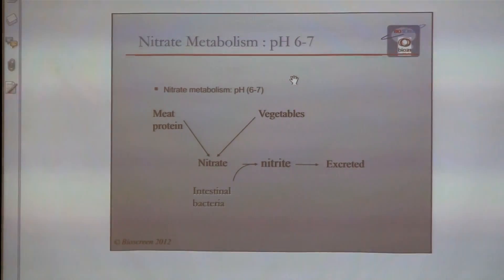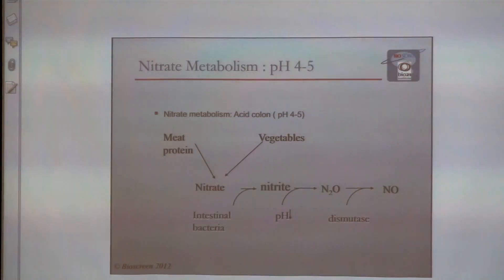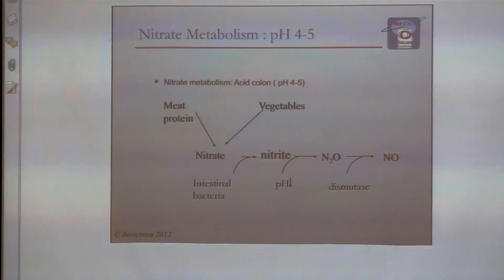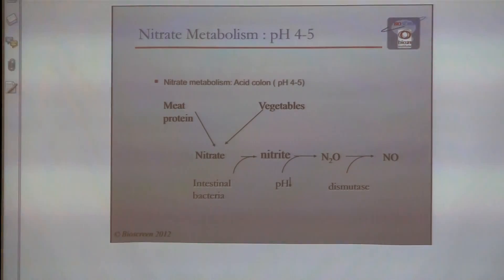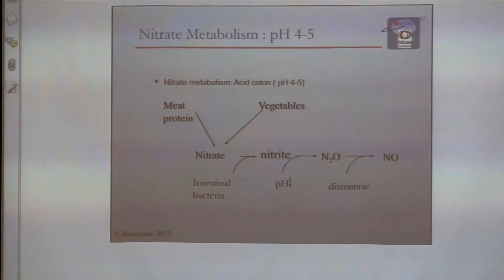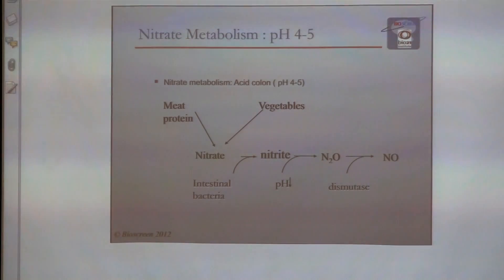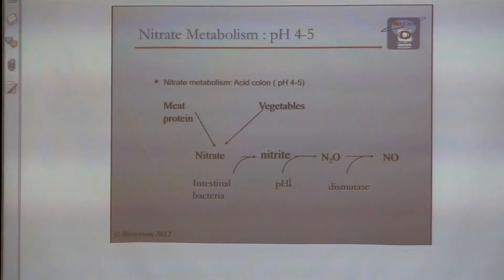Acid Colon & Nitric Oxide Toxicity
Dr. Hugh Derham speaks at the ME/CFS WA AGM 2012.
This is an extract from a very informative DVD available now